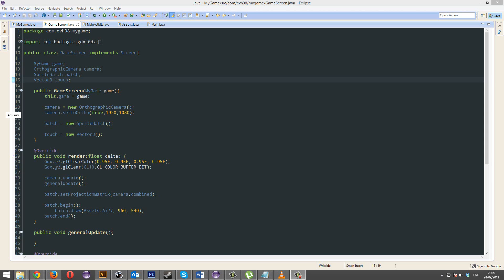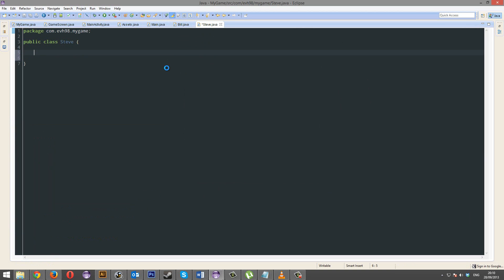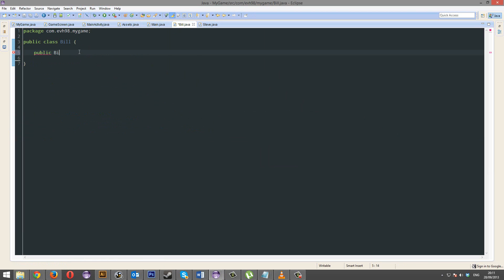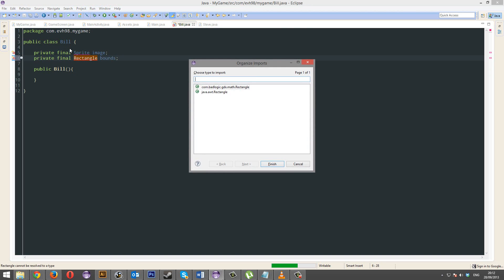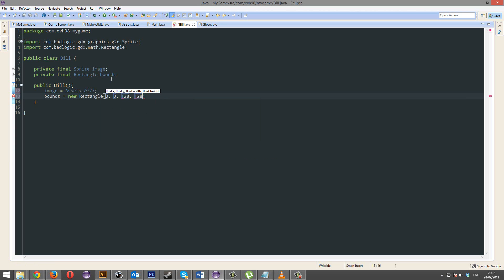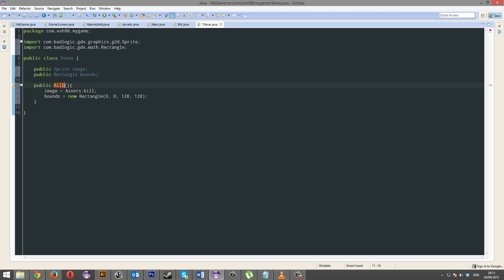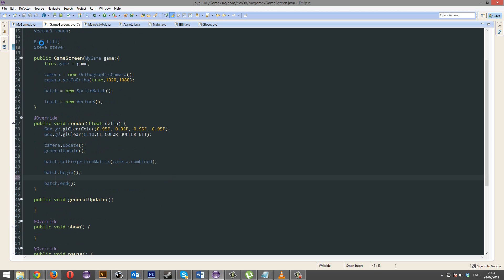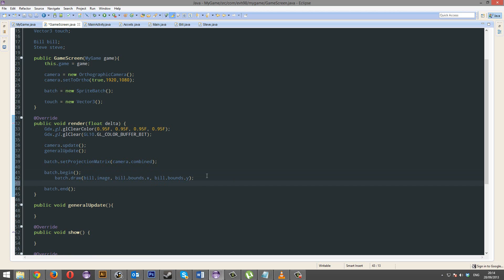How To Make A 2D Game - 33 - Collision